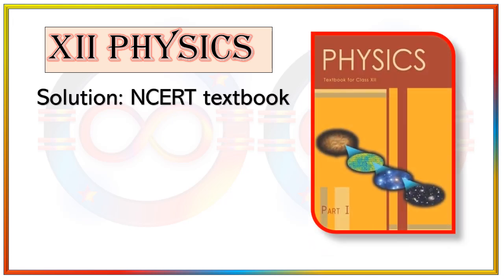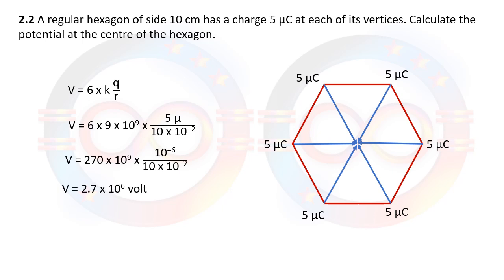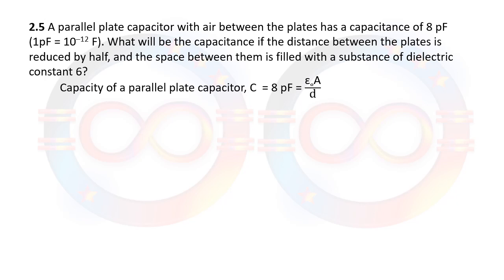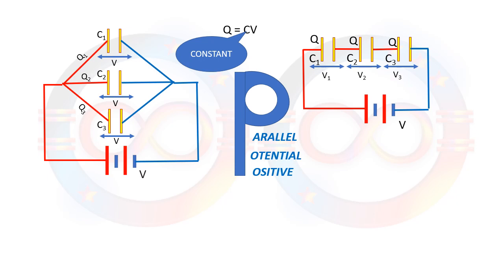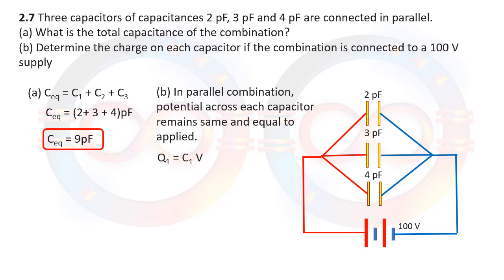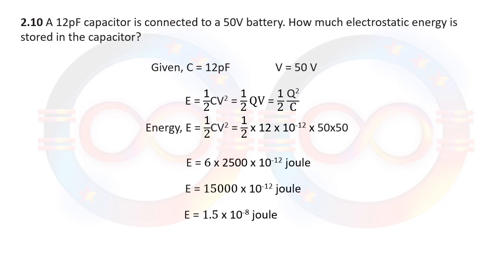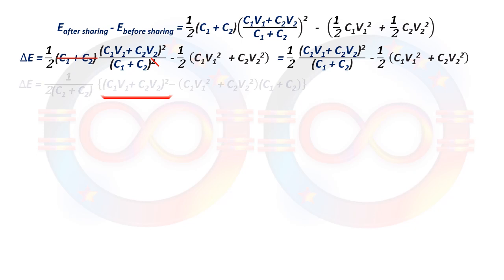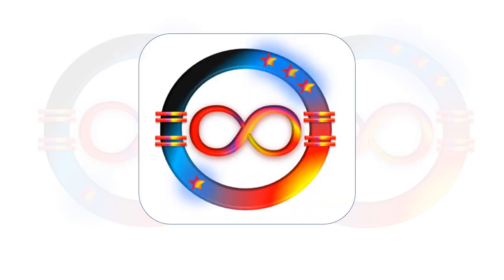V9; XII PHYSICS, NCERT CH: 2, ELECTRIC potential AND capacitance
Dear viewers, welcome to infinity,
It brings solutions of numerical from the chapter; electric charges and fields, from the textbook;

Team INFINITY.